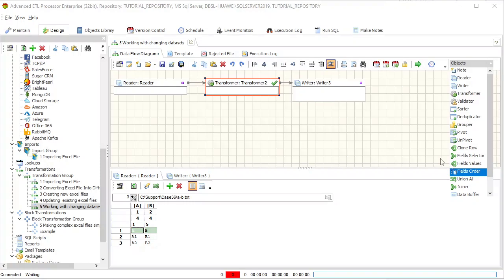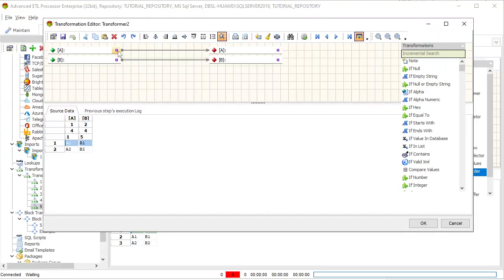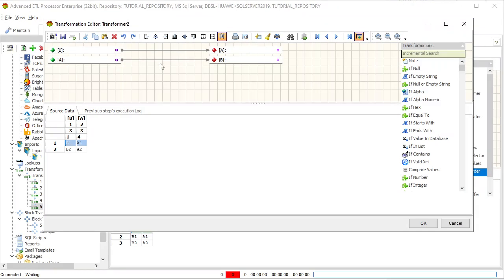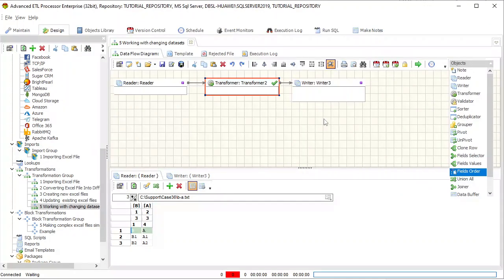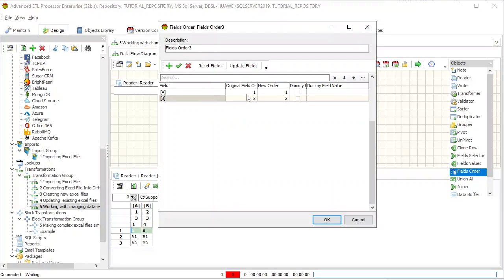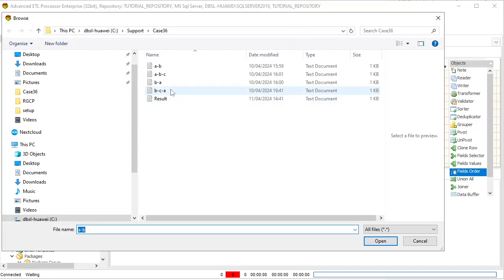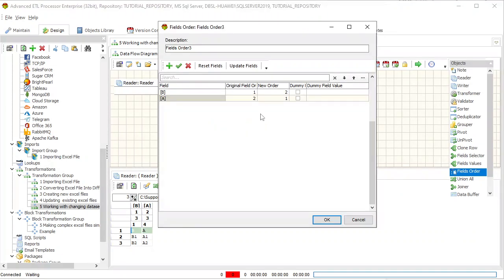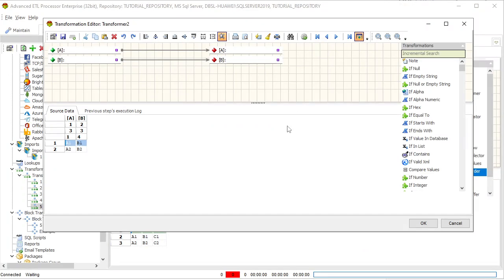Handling Constantly Changing Data Sources | Advanced ETL Processor Tutorial 🎥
📋 *Overview*
This tutorial demonstrates how to efficiently work with constantly changing large data sources in Advanced ETL Processor. Managing dynamic data can be complex, but the Fields Order Transformation function simplifies this process by allowing you to handle fluctuating data sources with ease and speed.

❓ *Need Help?*
If you have questions about transforming data, post them in our support forum, and we'll be happy to assist you: